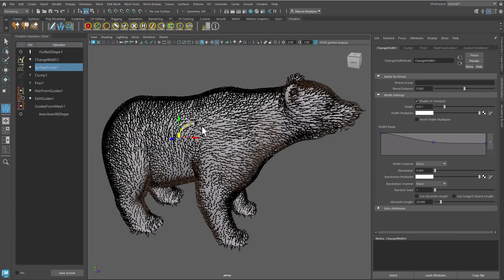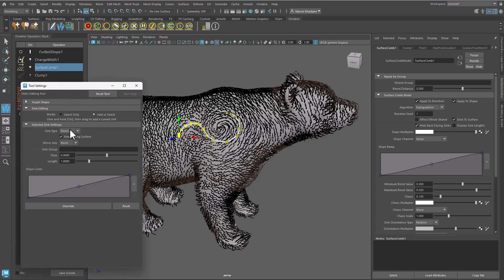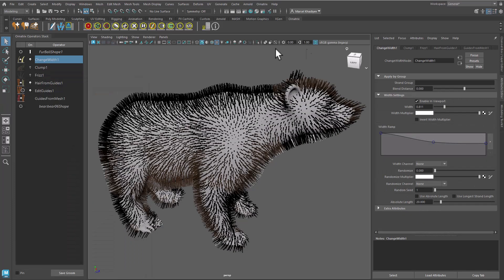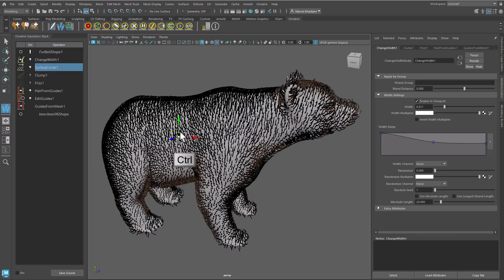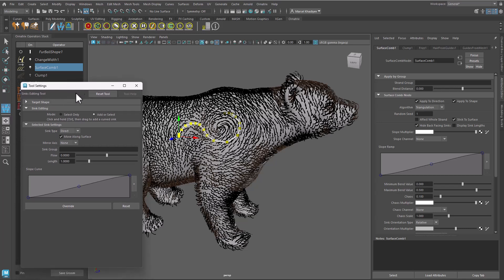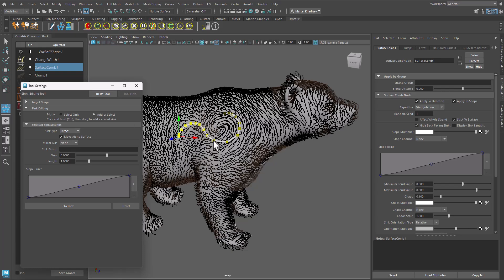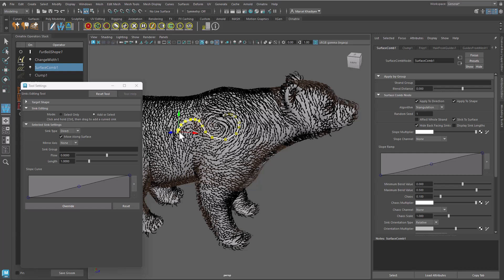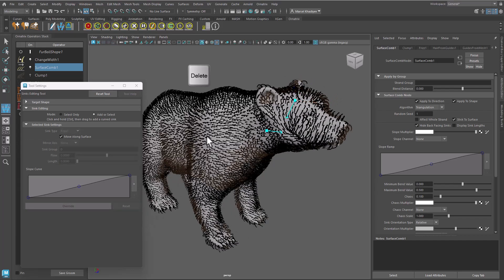Ornatrix Maya: Curved Sinks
As of V5 Ornatrix for Maya has "curved sinks", direction helpers drawn on top of your character's surface to direct the flow/shape of the hair. In this video we learn how to create, edit, and delete them.